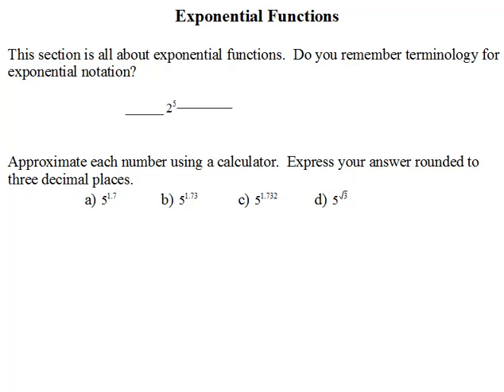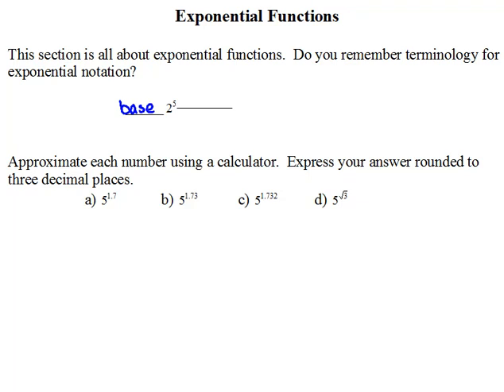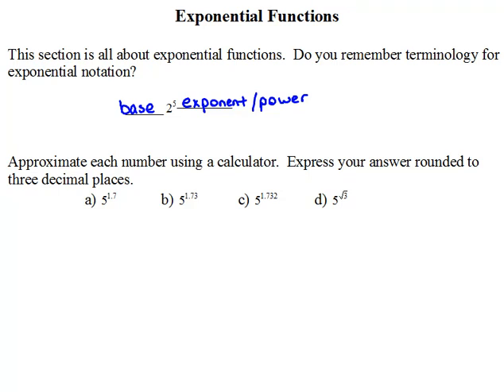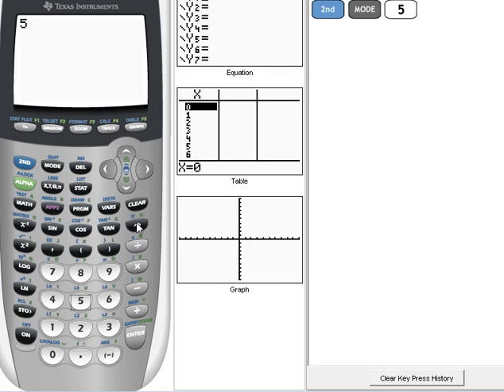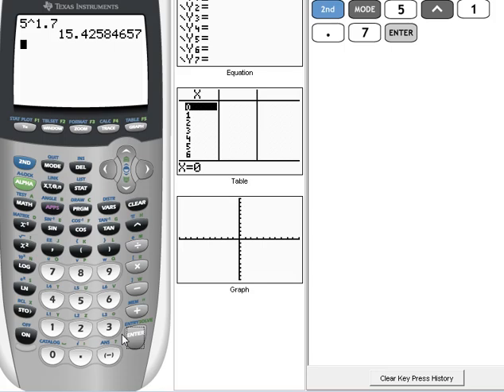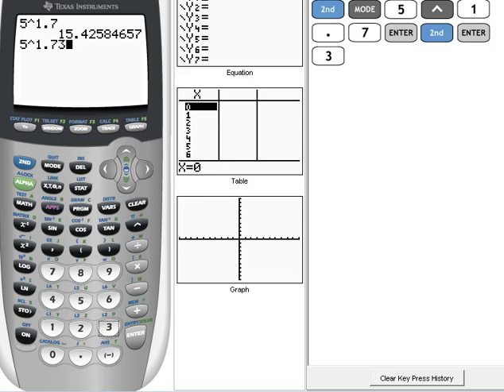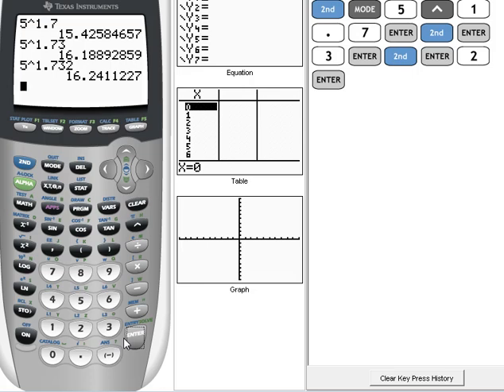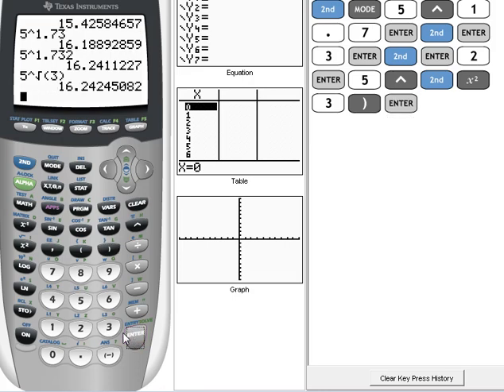Exponents on a Calculator 6.3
How to use a TI-83/84 to evaluate exponents.